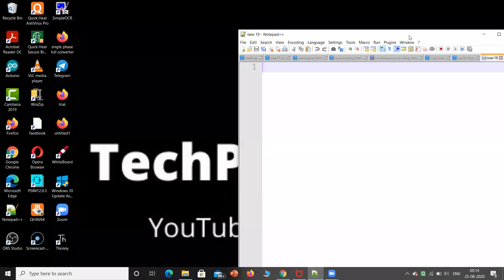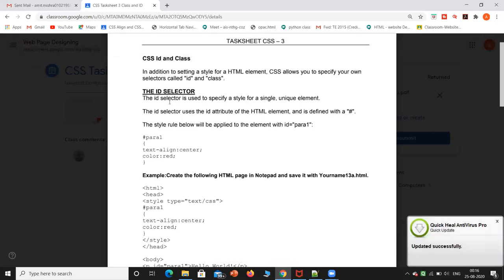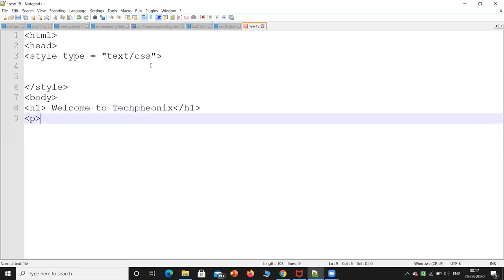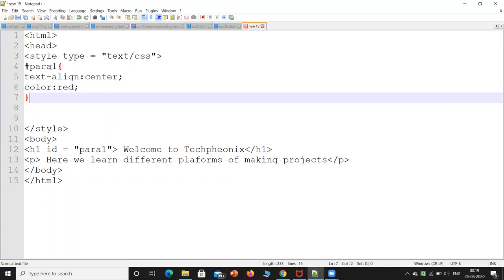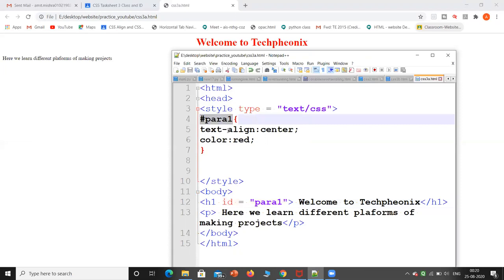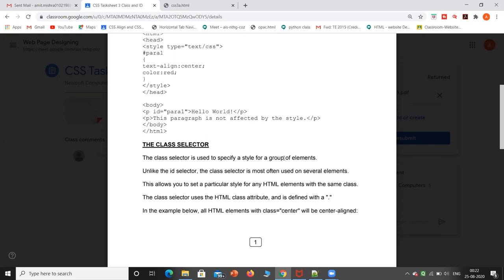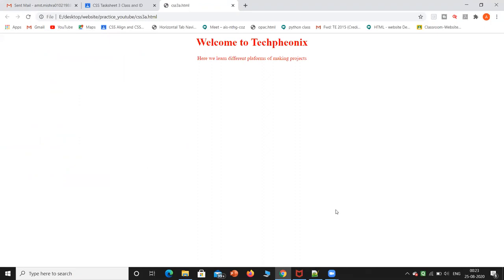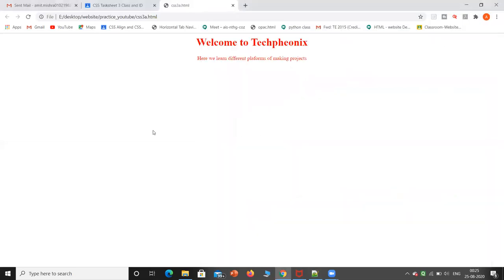Video No. 16 - Webpage Designing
This video is about class and id in CSS which is very important for Webpage Designing.
I am running a certification course on website designing . Its free of cost and if you are interested than you can enroll on following link :
You need to watch these videos and implement it and send me the snap shot of output and program on email-id

Keep learning and teach others will make world knowledgeable.